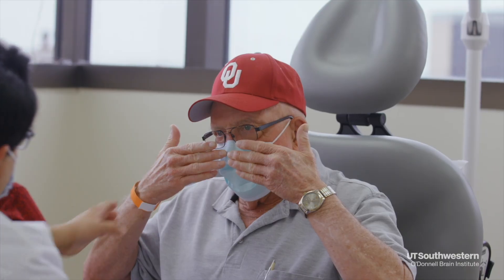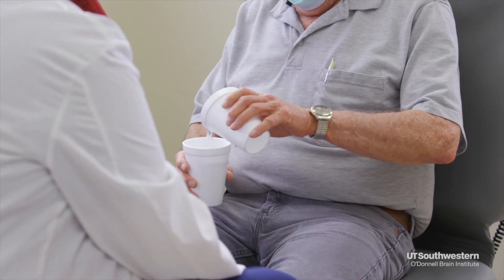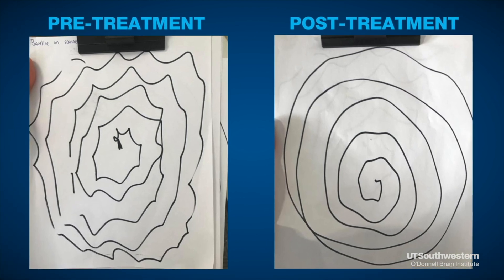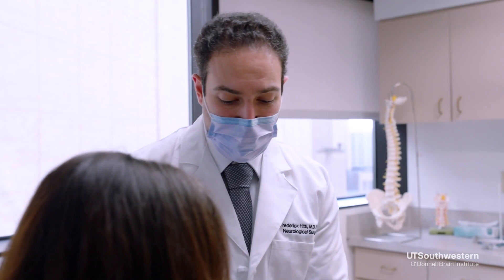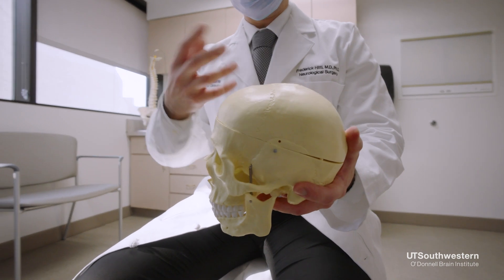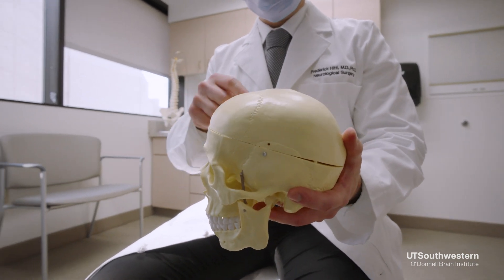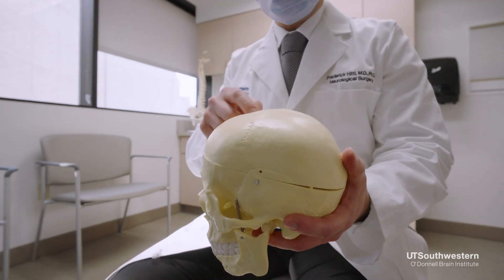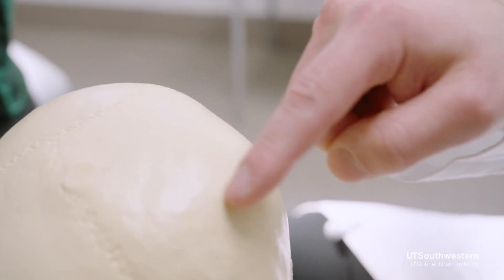Focused Ultrasound, What are the outcomes of focused ultrasound?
Fred Hitti, M.D., Ph.D., describes the ideal outcomes after a patient is treated with focused ultrasound.